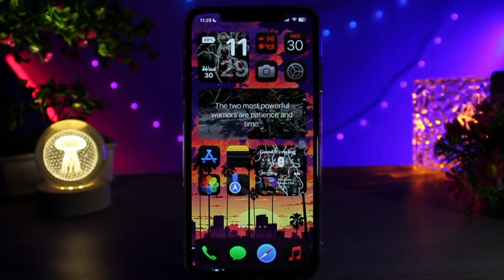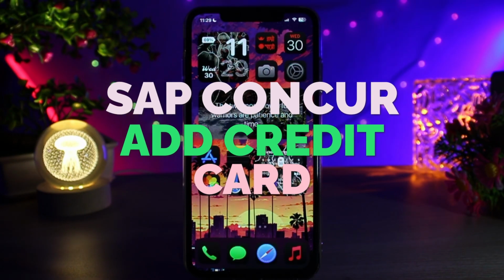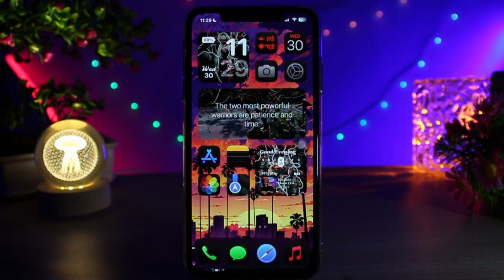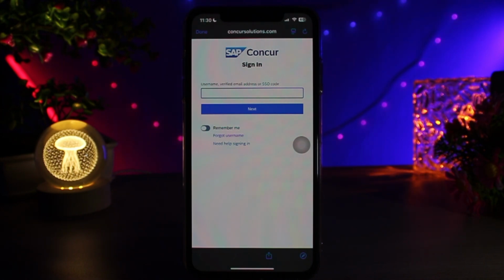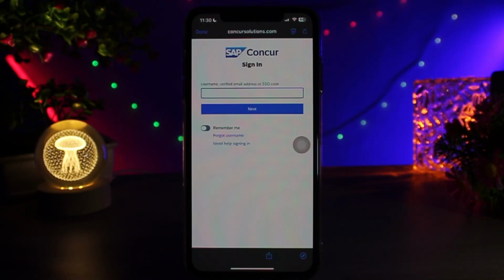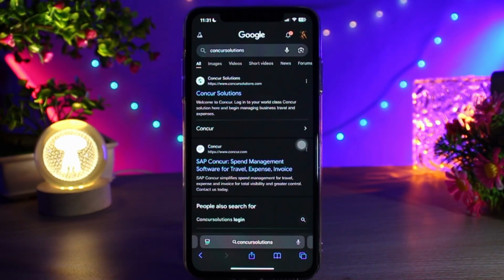SAP Concur Tutorial: Adding Your Credit Card for Expenses - Here's How - 2025